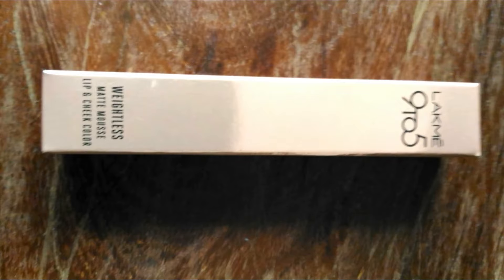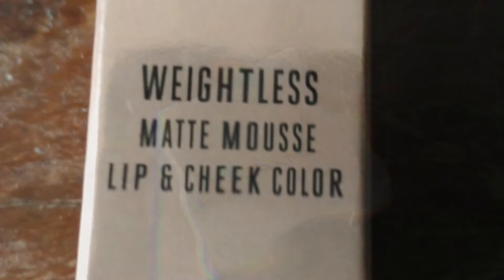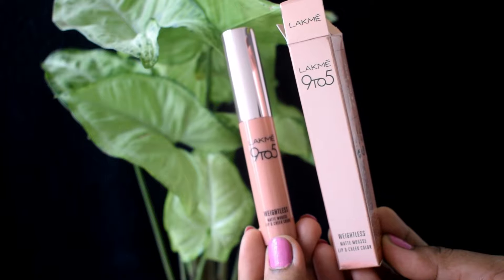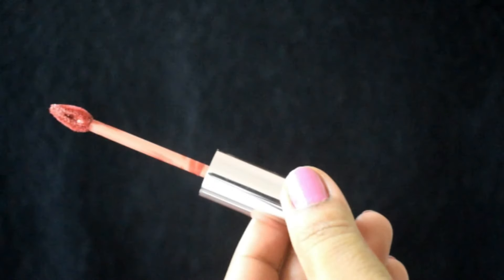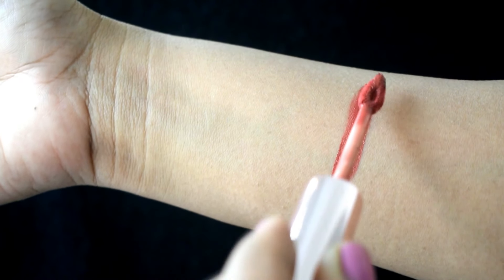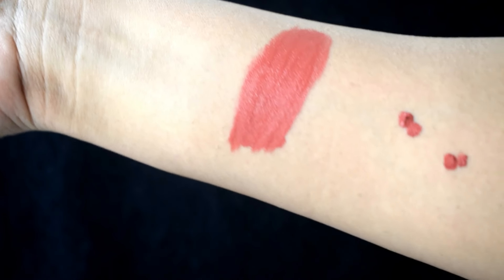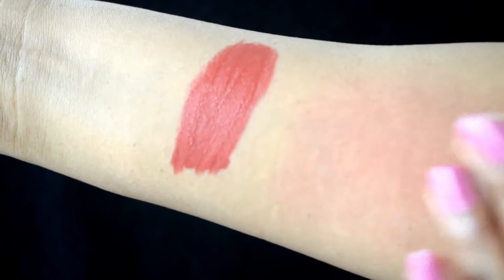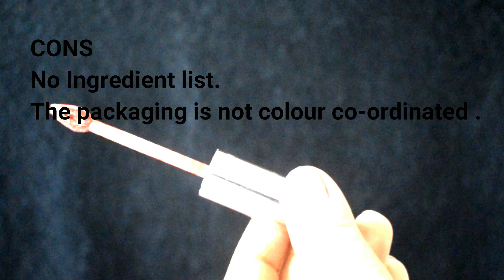NEW SHADE LAKME 9 TO 5 WEIGHTLESS MATTE MOUSSE LIP & CHEEK COLOR | Review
Lakme has introduced 10 new shades in It's 9 to 5 Matte Mouse Lip & cheek color
Purchased from : Lakme counter in Lifestyle store
Price : Rs 625
Qty : 9 gms